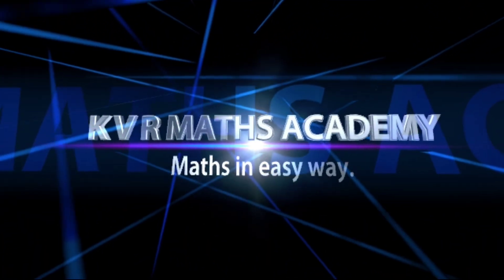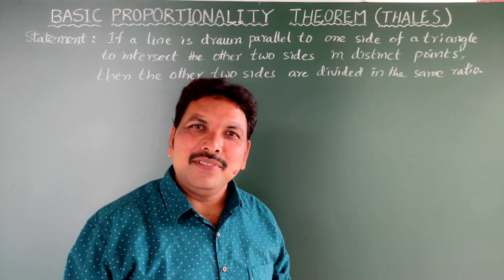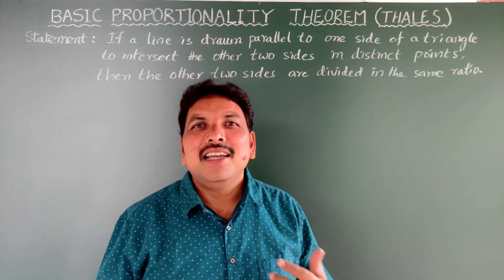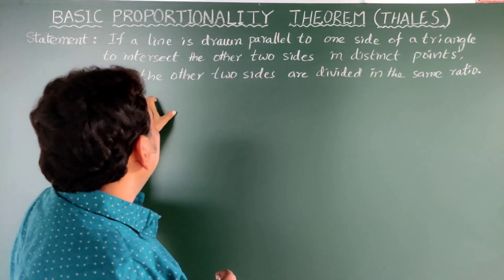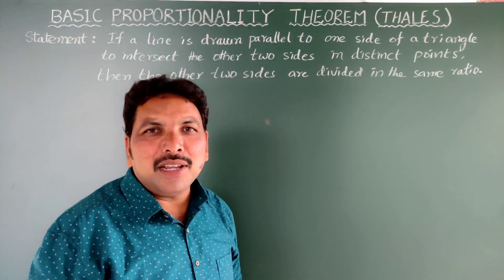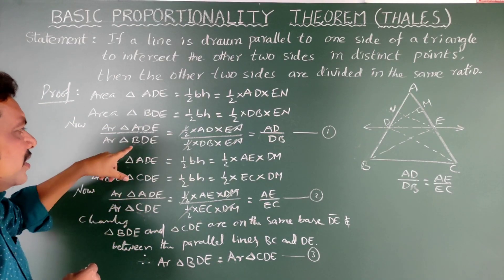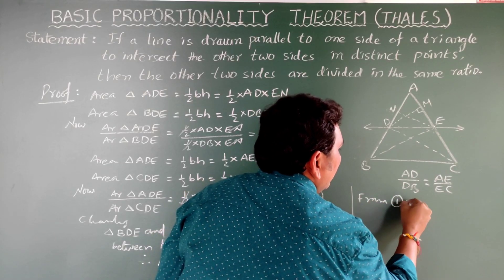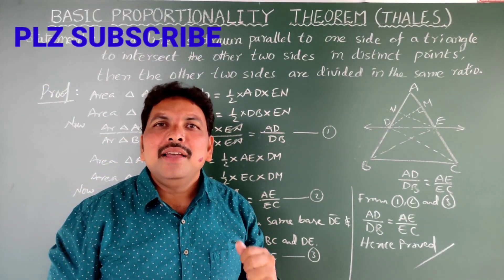BASIC PROPORTIONALITY THEOREM/BPT/THALES THEOREM in class X mathematics - Similar Triangles.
This video is about proof of Basic Proportionality Theorem or Thales theoremor BPT.